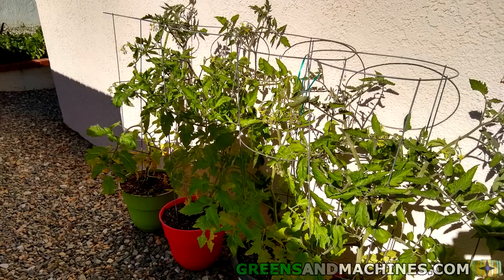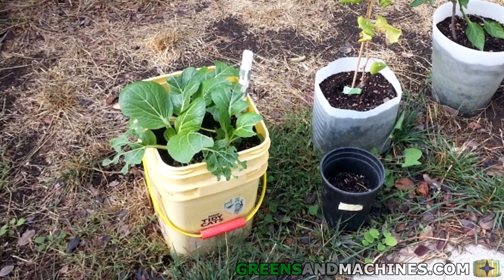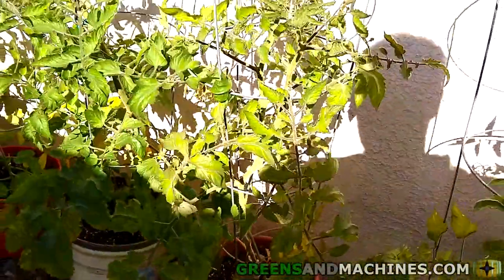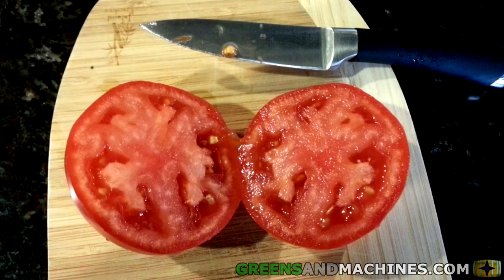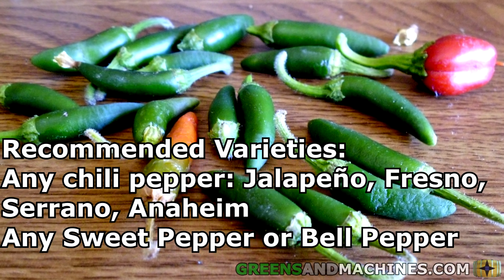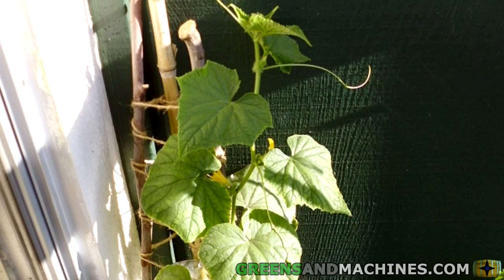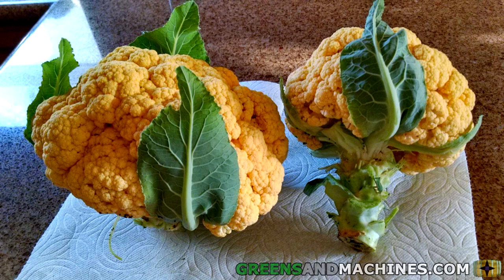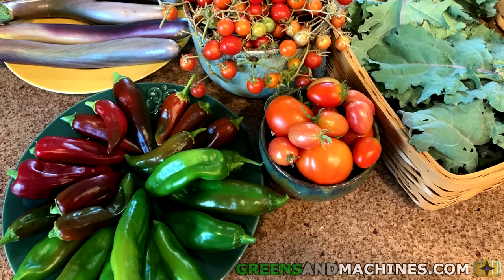Best Vegetables to Grow in 5 Gallon Buckets | Container Gardening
Which large vegetables can you grow in a five gallon bucket? Setup your own container garden using 5 gallon buckets. Suggestions for plants to grow in your container garden. The 5 Best Vegetables to Grow in Five Gallon Container Gardens.

Timestamps:
0:00 Intro
0:42 How to set up a 5 gallon bucket to grow vegetables in
1:45 Ideal vegetables to grow in a 5 gallon bucket
2:16 Growing Tomatoes in 5 gallon buckets
2:58 Growing Peppers in 5 gallon buckets
3:42 Growing Eggplant in 5 gallon buckets
4:15 Growing Cucumbers in 5 gallon buckets
4:51 Growing Cabbages in 5 gallon buckets
5:48 Outro